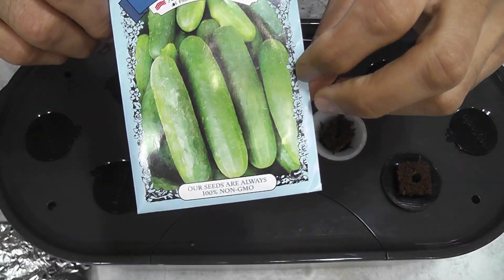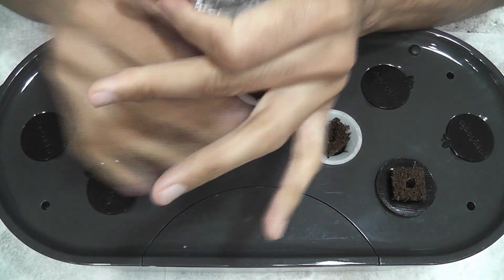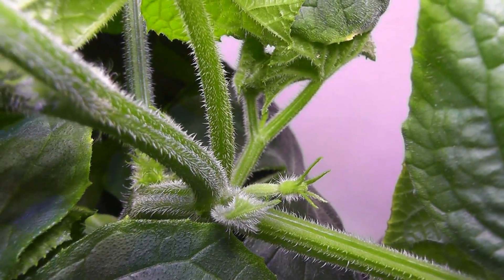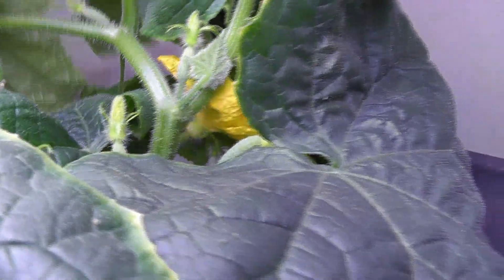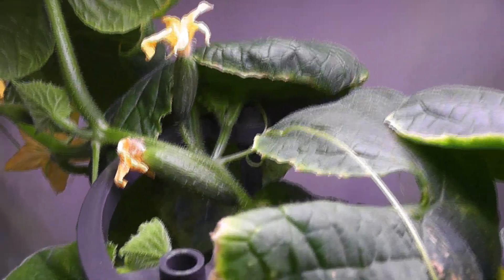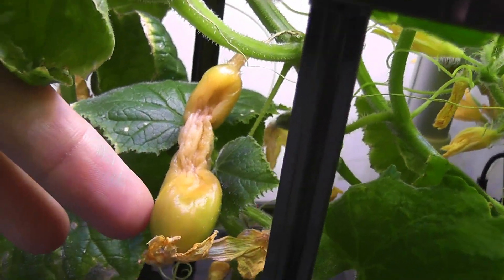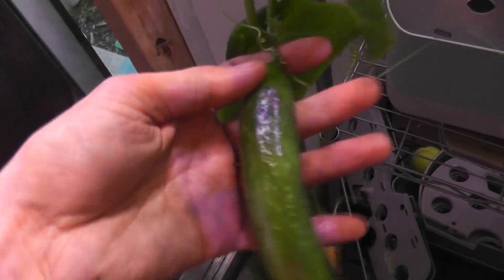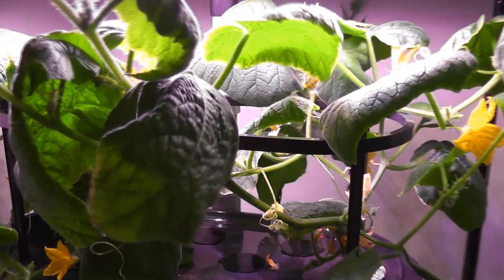Grow Muncher Cucumbers in Aerogarden Bounty | Hydroponics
Products:
Aerogarden Bounty Elite